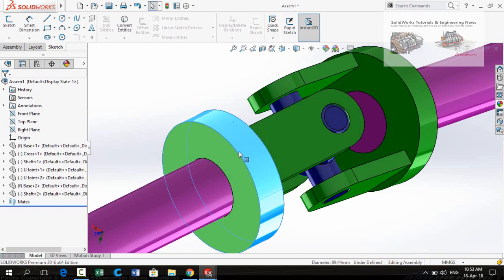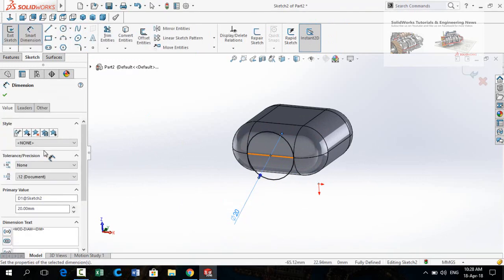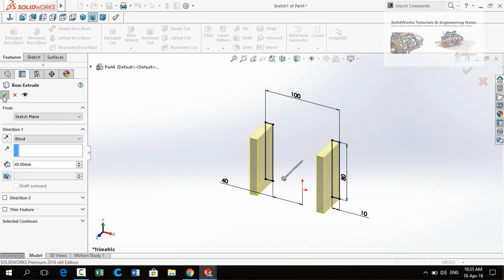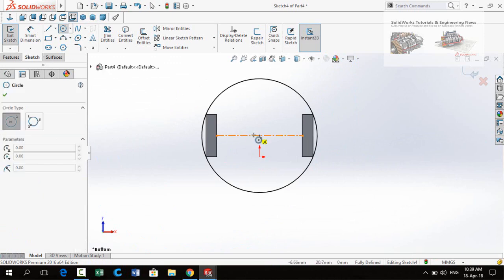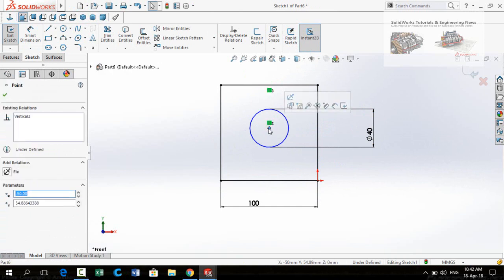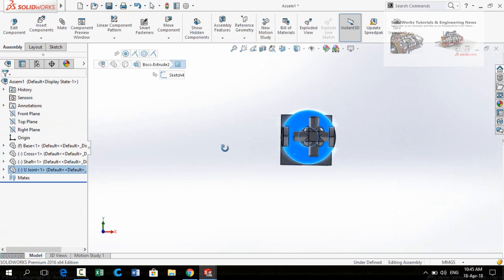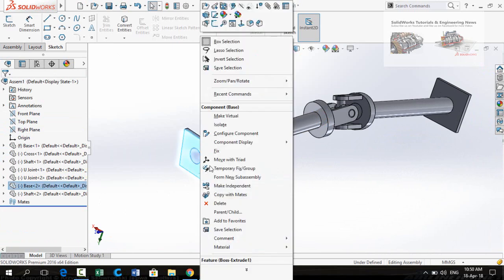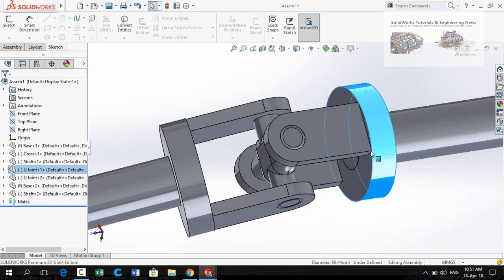SolidWorks Tutorial: Universal Cross Shaft| Design and Assembly Tutorial SolidWorks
Design and Assembly of Universal Cross Shaft tutorial for your practice, below is the Download link for the 3D cad files